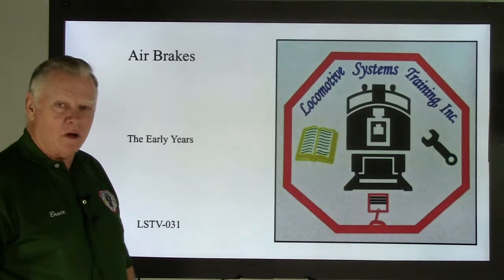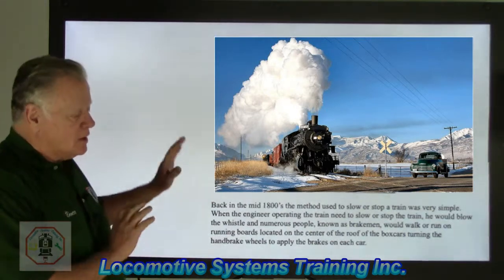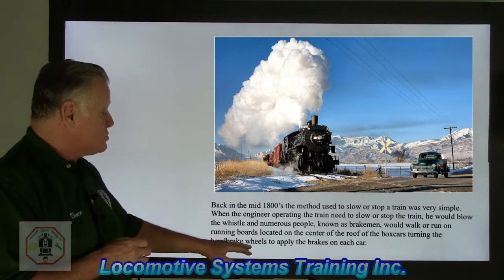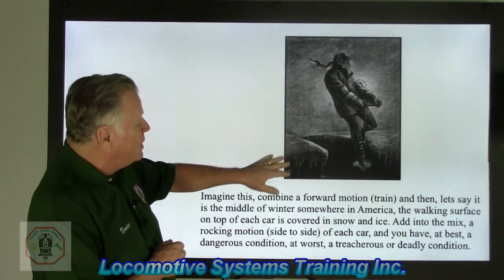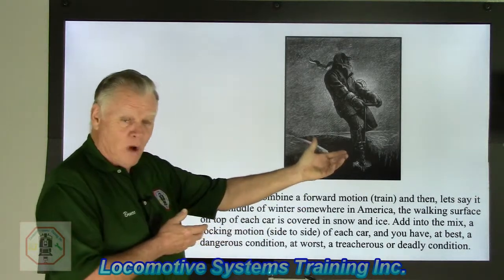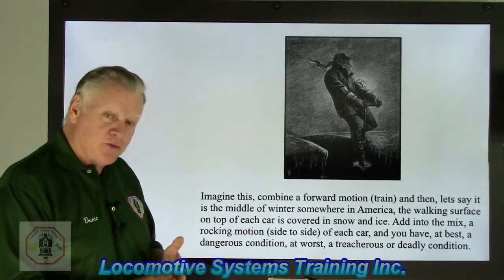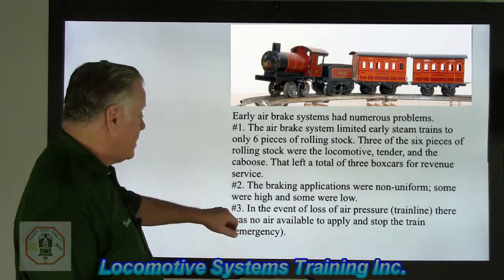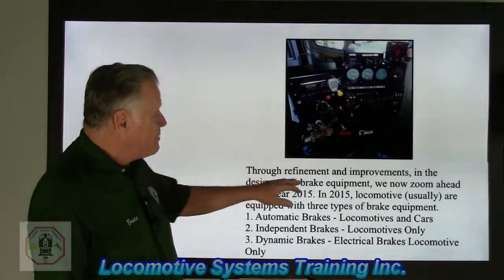LSTV-031 Air Brakes - The Early Years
This week, we start out on air brakes by giving you a brief history of how it all started and all the way to the types of air brake systems we have today.